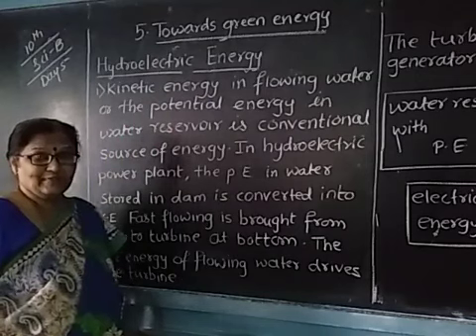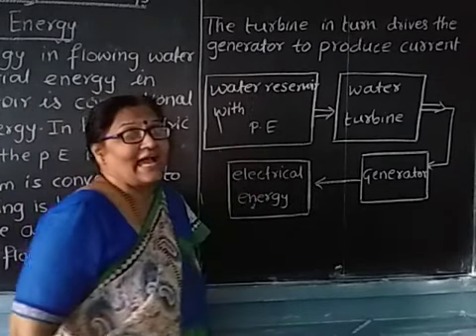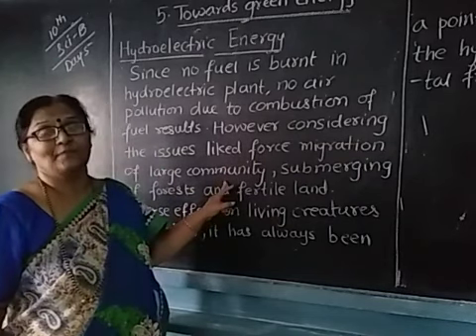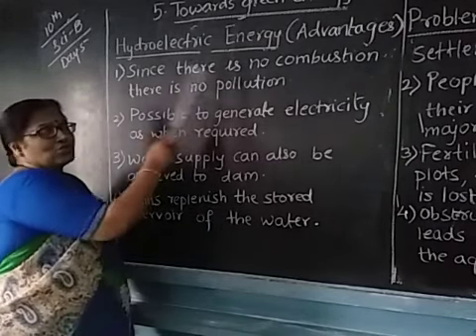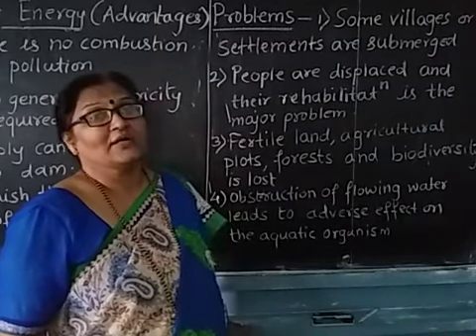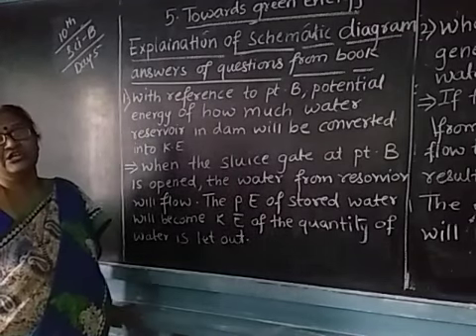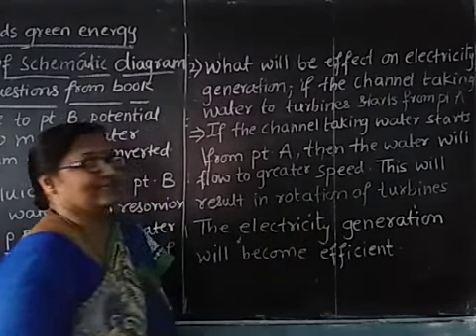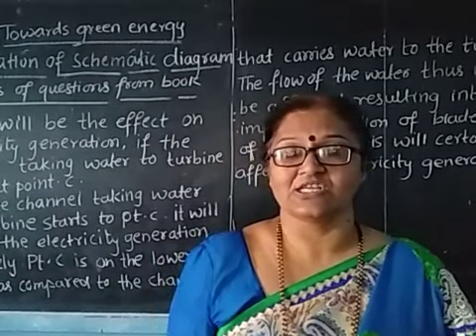10th/sciB/5.Towards green energy/day5